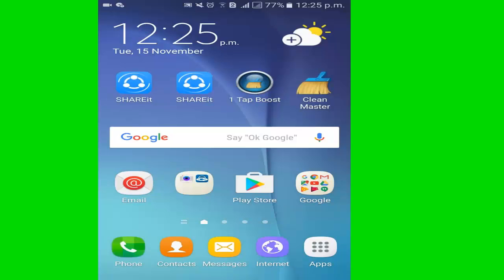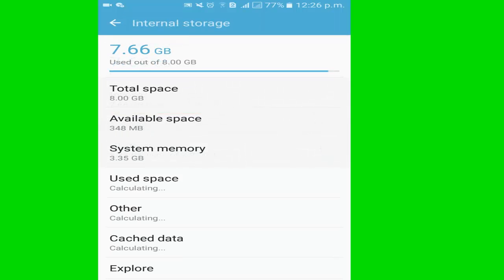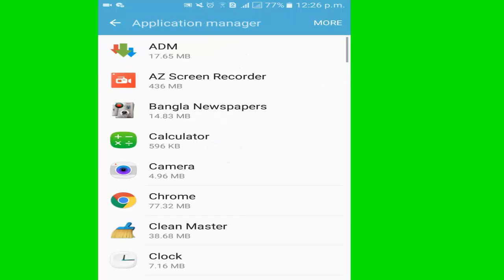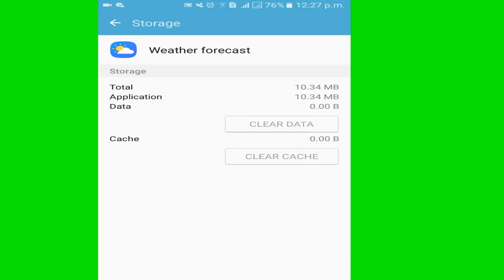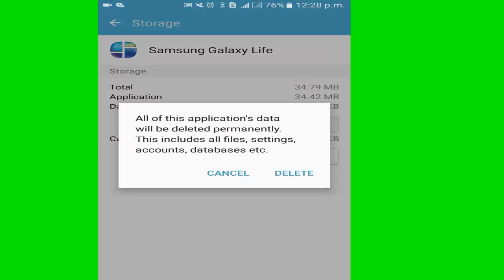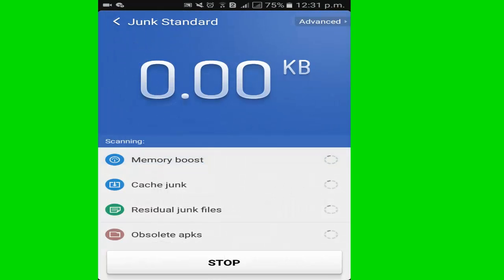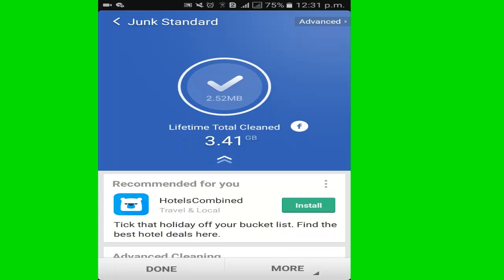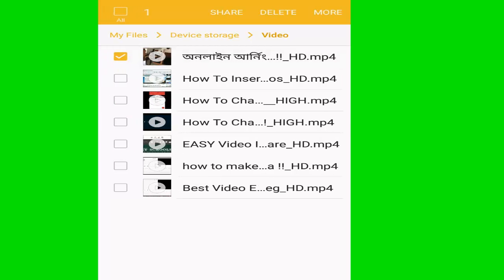3 Steps Solution!Fix Storage Space Running Out Android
This video covers the  3 Steps Solution!Fix Storage Space Running Out Android

*Phone:
Samsung Galaxy J7 Prime

*Mouse:
HP x3000 Wireless Mouse

*Usb Cable:
BrexLink Micro USB

*Huawei Mate

*Micro USB

If you are  on android, you should conceivably have come across this message ‘Storage Space Running Out- Some system functions may not work’. This is avery regular problem in android phone. When your storage space runs out, you will no longer be able to install new apps from the play store , and in some belongings you will not even be able to take images and videos. And sometimes, some of yours apps will no longer open. Your phone will often hang or slow down. The Random Access Memory (RAM) runs out.
3 Steps Solution!Fix Storage Space Running Out Android-Following the steps:

1st Steps-

✓Go To Setting- Applications- Application manager

✓Click on the unnecessary application- clear data-delete

2nd Steps-

✓Open Clean Master app

✓Click Junk files-clean Junk-Done

✓Click Memory Boost-Done

3rd Steps-

✓Go to Files

✓Open Device storage

 ✓Move Media files to external SD cards